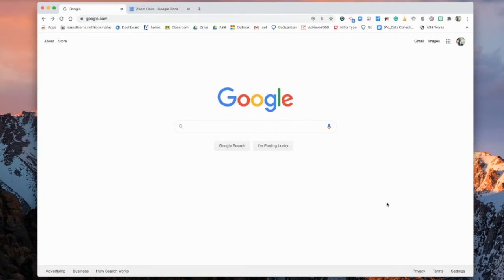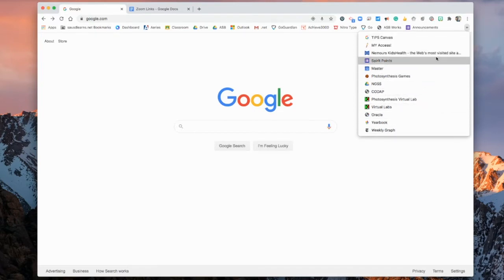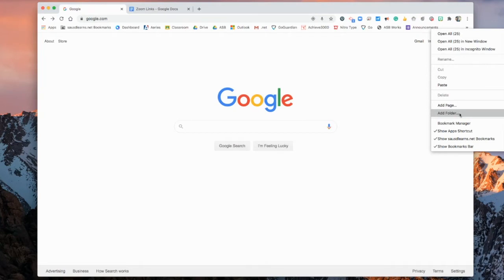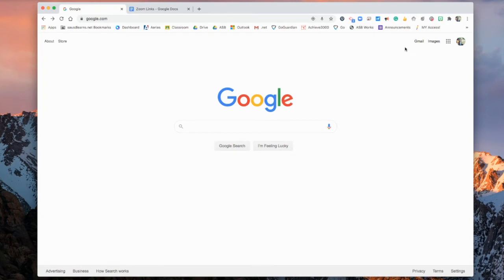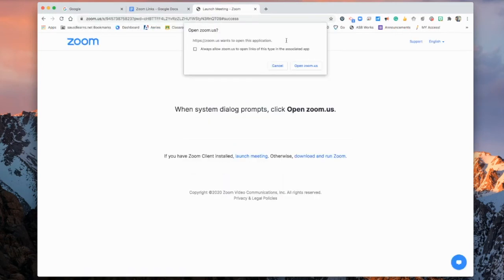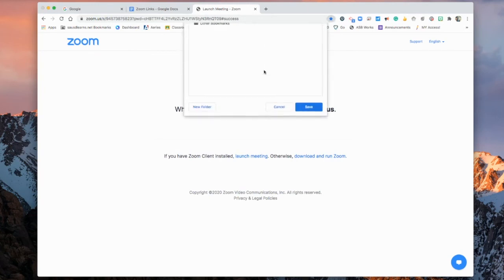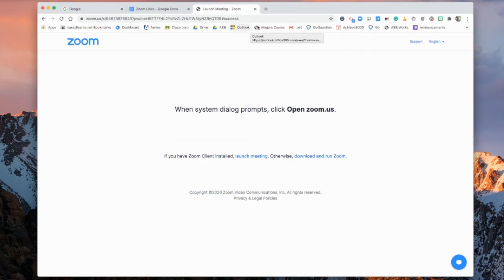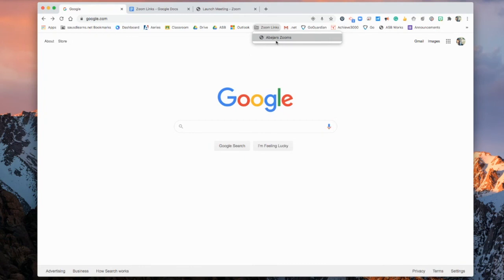How to: Organize Your Google Chrome Bookmark Bar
In this video, I help explain how to organize your Google Chrome Bookmark Bar. I go over how to make folders, how to delete bookmarks, how to make new bookmarks, and how to adjust URLs to take you to specific pages.